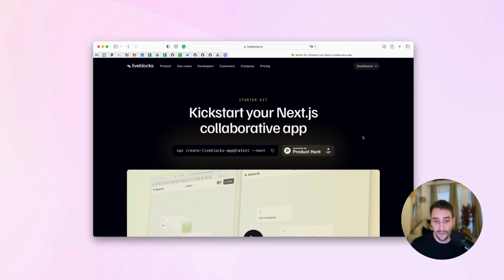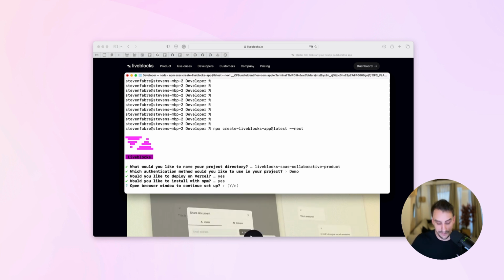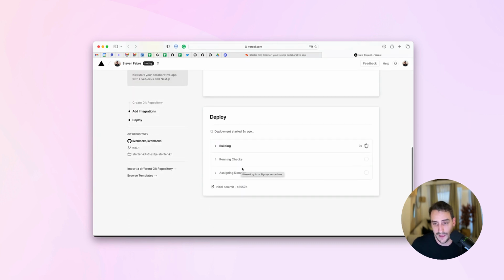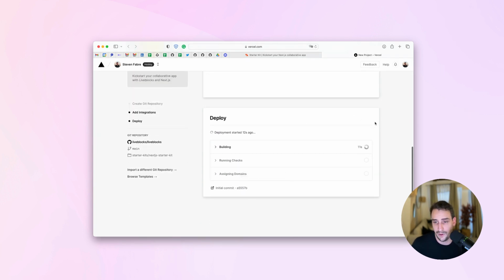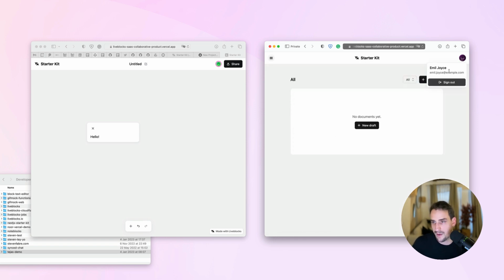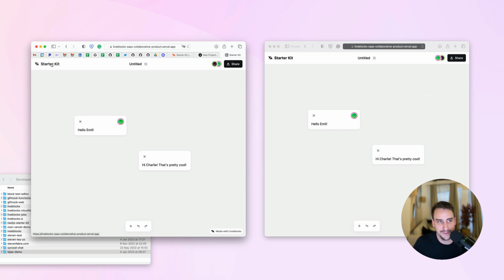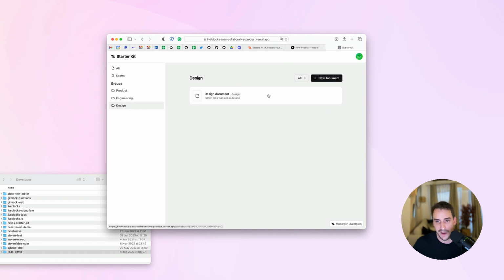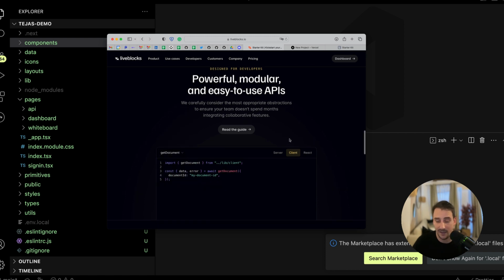Liveblocks Starter Kit for Next.js - Live Demo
We just announced the Liveblocks Starter Kit today. It’s built with Next.js and enables you to kickstart your collaborative SaaS product like Figma, Miro, Notion, and many others. Here is a live demo from Steven Fabre to explain how it works.